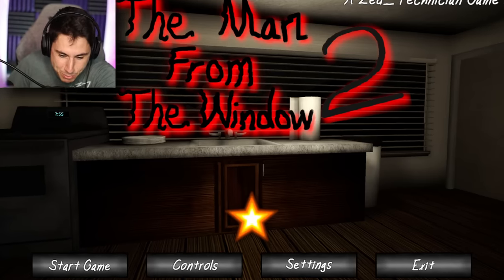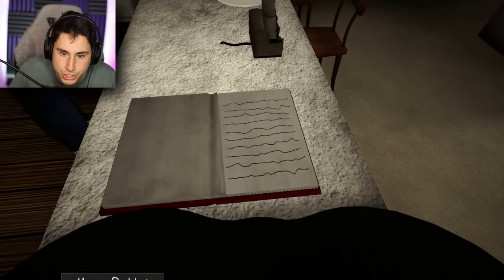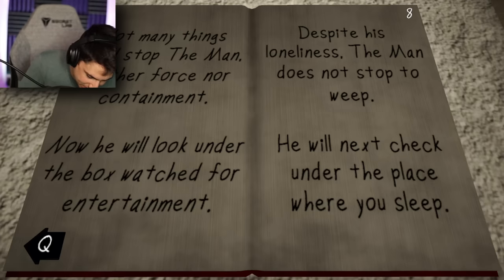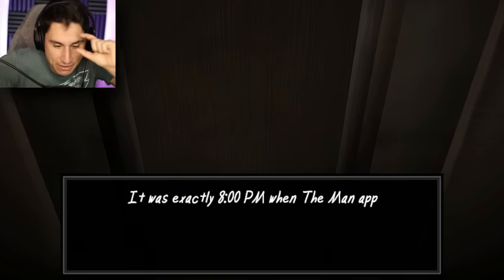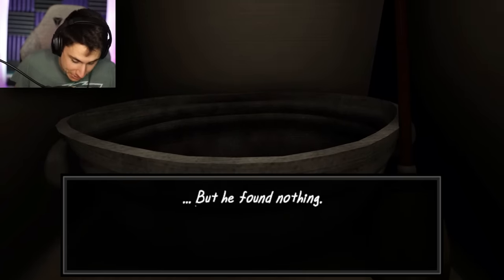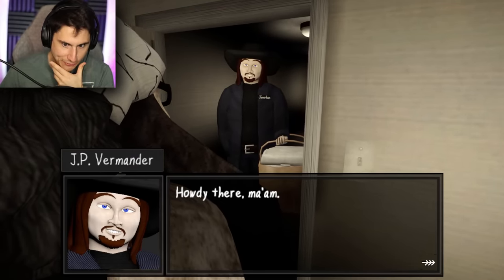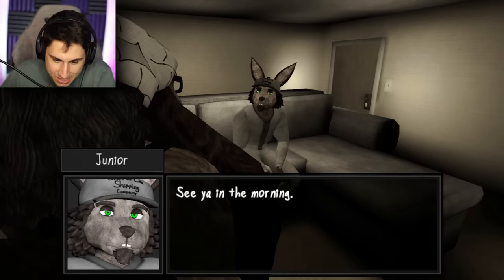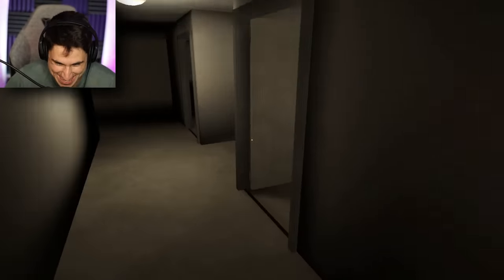Beating The Man From The Window 2 HARD MODE!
Beating The Man From The Window 2 Hard mode | The Frustrated Gamer The Man From The Window 2 gameplay is back! Today I will try to get the secret ending in the new Man From The Window update! I will also unlock the man from the window 2 all endings.